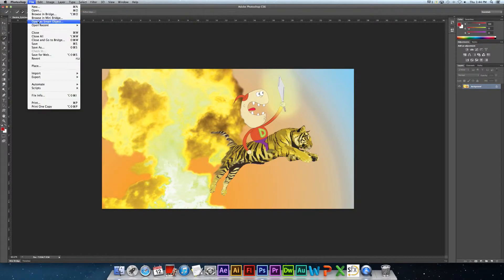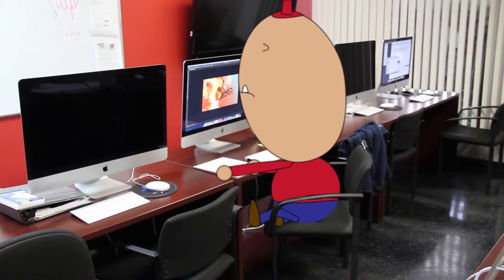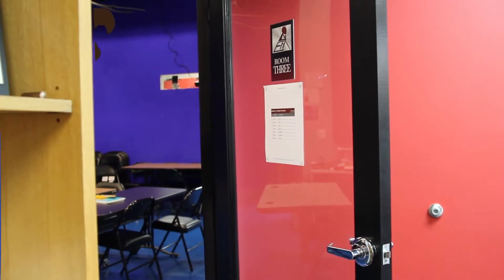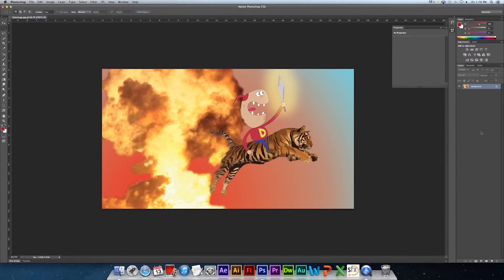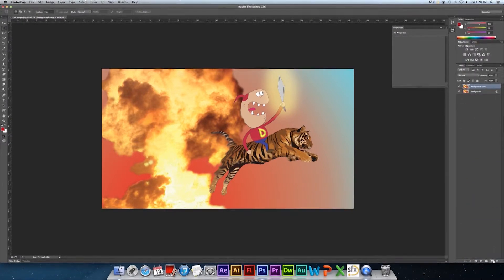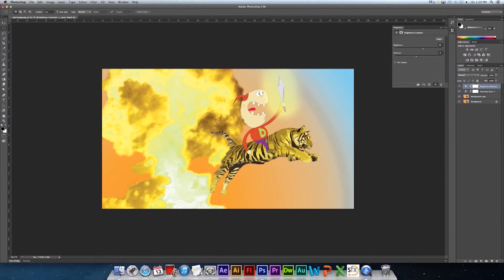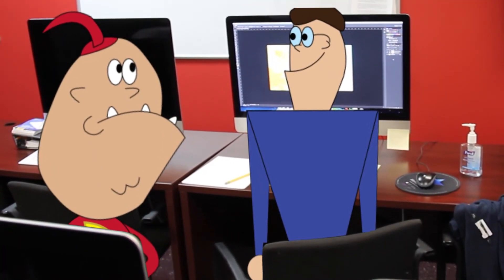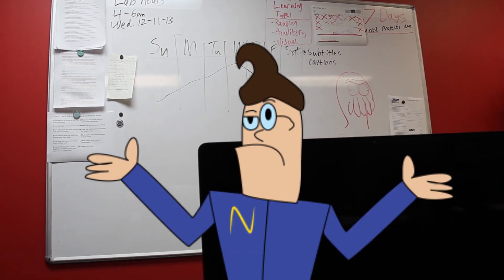Adobe PhotoShop Destructive and Non-Destructive Editing | Erik Prothero | Exceptional Minds Academy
What is Exceptional Minds?
California nonprofit of the year, Exceptional Minds is a professional training academy and studio for visual effects artists and animators on the autism spectrum. Based in Los Angeles, we are a nonprofit organization with a mission of employability, self-sufficiency, and inclusion. Our academy provides individuals on the autism spectrum with the technical and behavioral skills required for employment in the entertainment fields of digital arts, animation, and post-production visual effects. Our studio provides hands-on experience and employment opportunities for our artists working with the likes of Disney, Marvel, ILM, Sony, Warner Bros, Netflix, Amazon, and many others. Our guiding principle is the quest for inclusion and opportunity, paving the way for our students and graduates to thrive.

Enjoy the exceptionalminds video featuring a discussion on autism, education, and digital arts.

Exceptional Minds Mission:
To cultivate the talents and skills of artists on the autism spectrum to facilitate their employment, self-advocacy and sharing of stories.